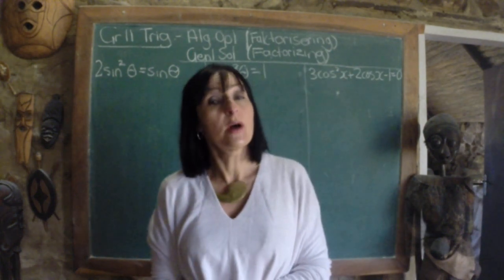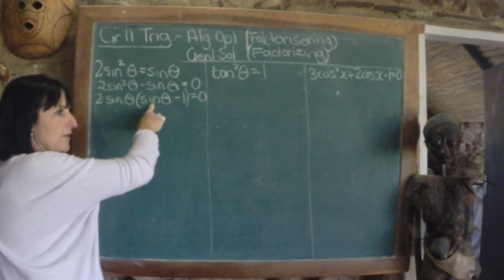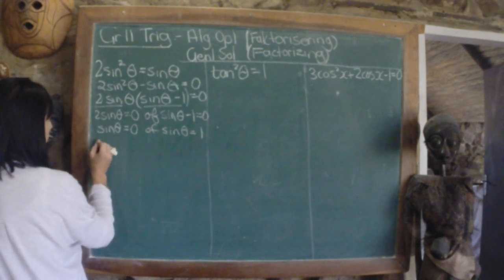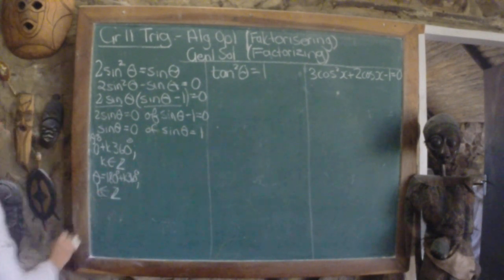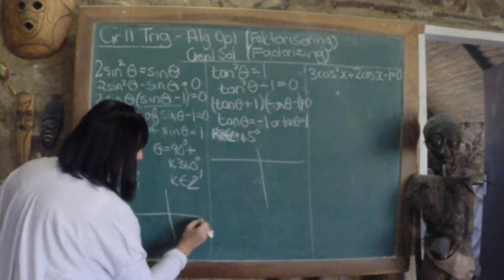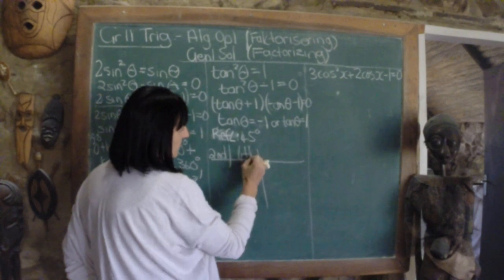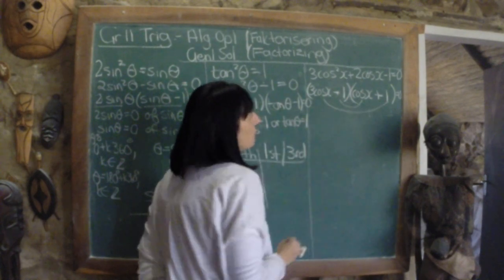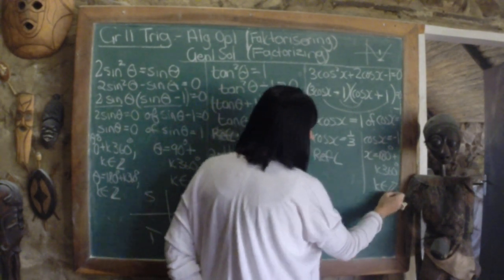Gr 11 Trig Alg Opl Faktorisering / Genl Sol Factorizing